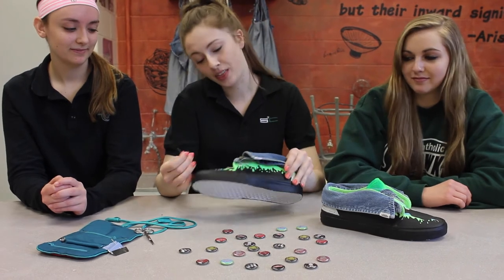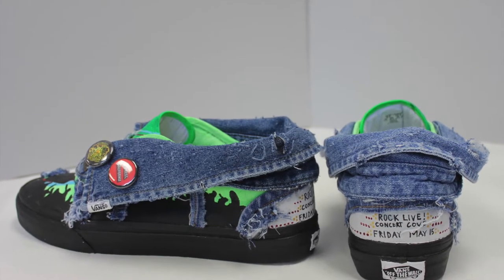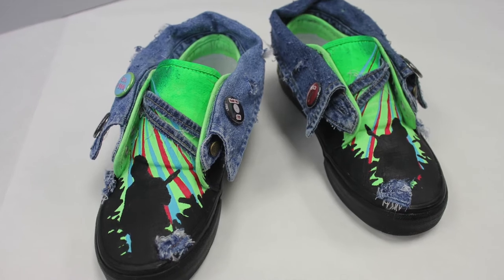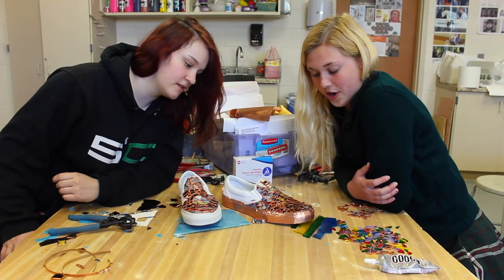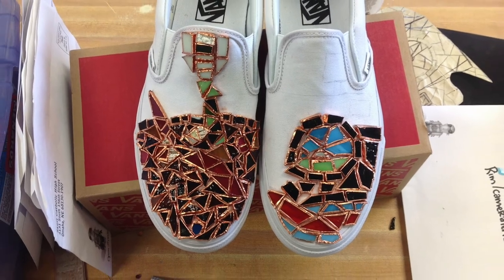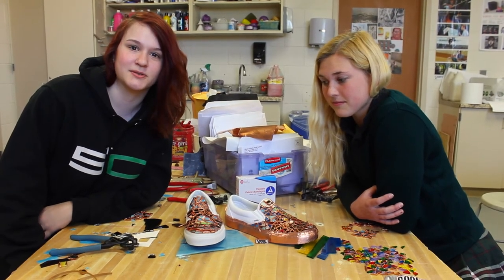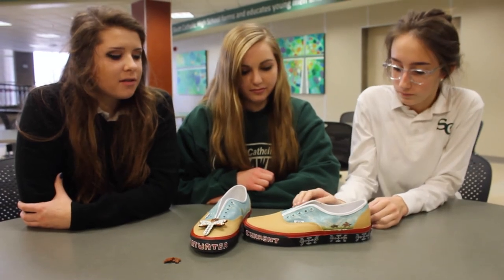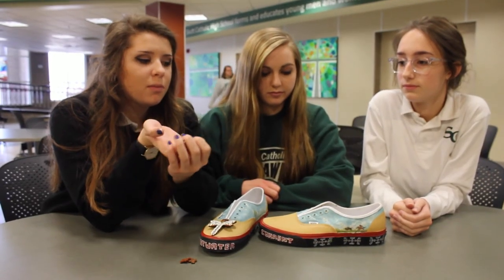Skutt Catholic High School Van's Custom Culture Shoe Entries 2015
Our shoes.